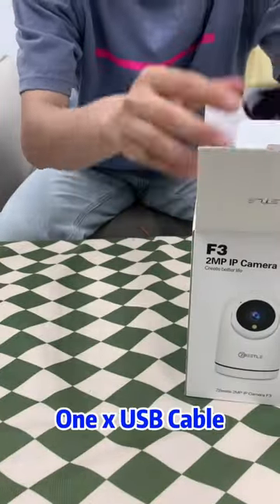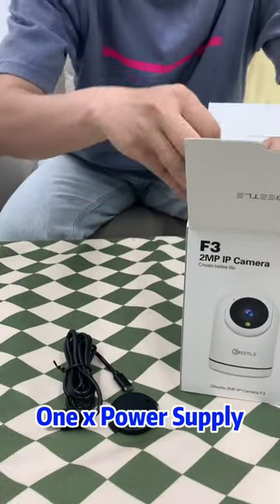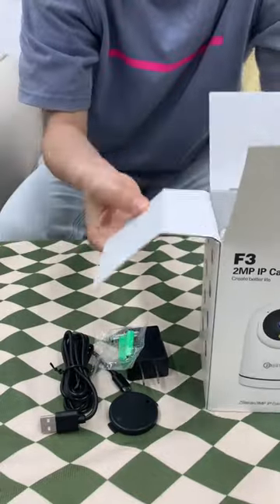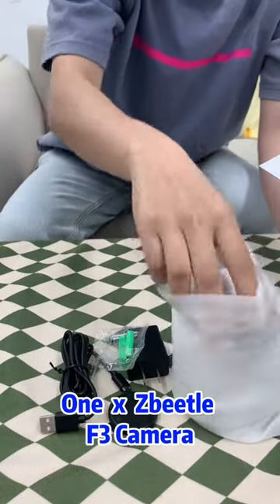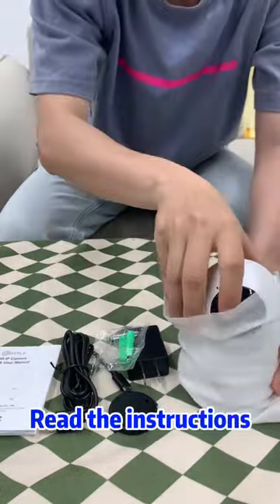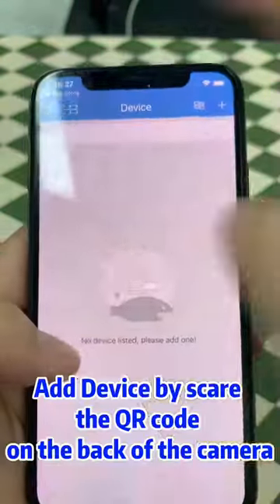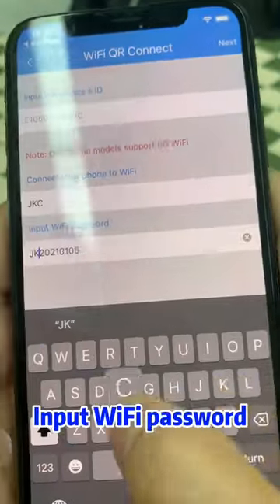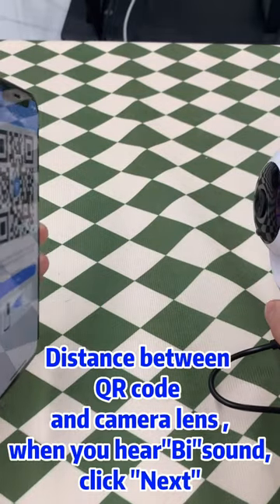How zbeetle F3 CCTV security ip camera set up?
How to get one?

✅Zbeetle wifi smart camera F3 phone control
▶ 2mp'hd Resolution: Record all images in '2MP resolution.
▶ ((1080P) Sharp

✅Secure storage: local TF card (up to 128GB) and at
▶ Cloud storage
▶ ((Note:'SD Card and ip camera are sold separately, please
▶ Ignore the pin type when purchasing the'SD card)

✅Wear night vision: time vision.
▶ Ir'day and night night vision and time vision.

✅With LED spotlight, supports full color night mode (Can set hat / on / off)
✅Aotu Al tracking and humanoid detection: tracking
✅Automatic' always adheres to it.
✅Two-way audio: enable microphone and hemp communication. Body
✅Mobile remote view and visitor management: always know who Tenananan Multiplayer's remote monitoring everywhere and everywhere.
✅Ptz (pan / tilt / zoom)
▶ The camera angle can be controlled vertically and horizontally'up / down / right / left.
▶ Supports '3x digital zoom Four screens each time!
✅Can group the camera.4 "and view live in 1 screen on the app supports" Unlimited CCTV camera